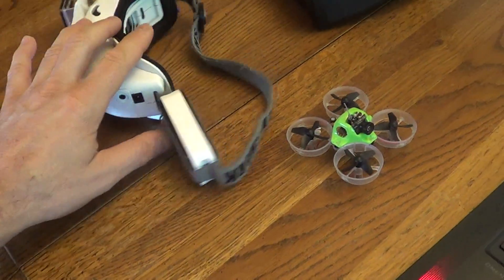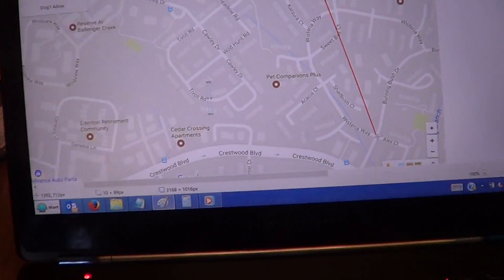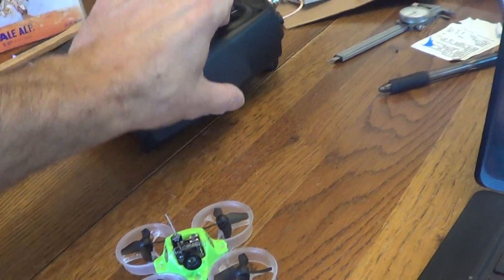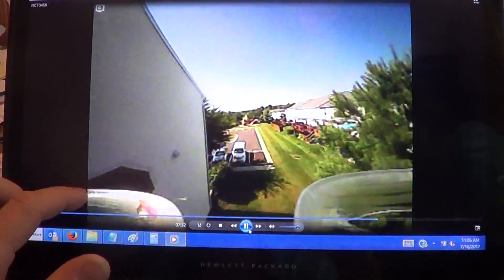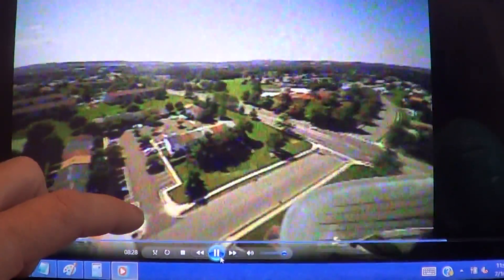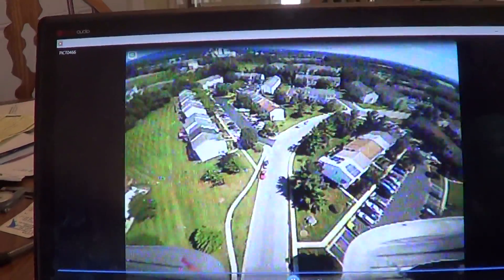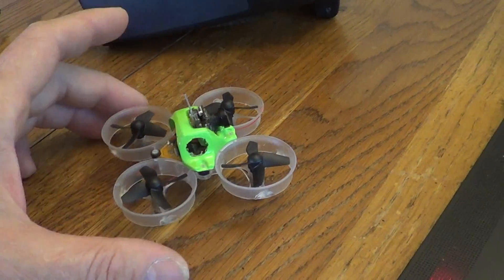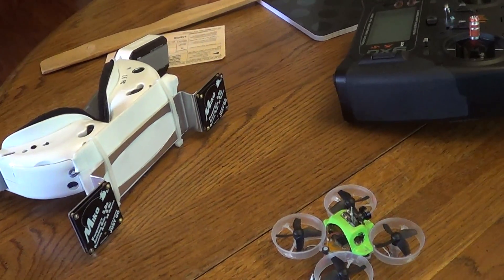0.25 mile (400m) Range Test on Tiny Whoop Long Range Setup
My goal is 1 mile range.  But, for comparison purposes, I have a pretty good 1/4 mile setup right now.  The key to long range is high gain receive antenna and having a line of sight flight pattern.  Notice how clear the video is with the ClearView receiver.